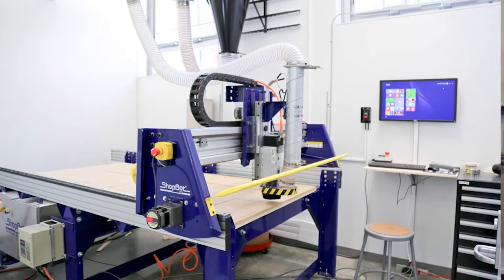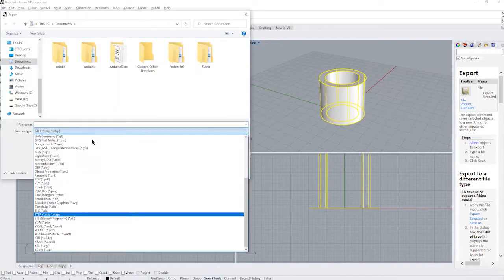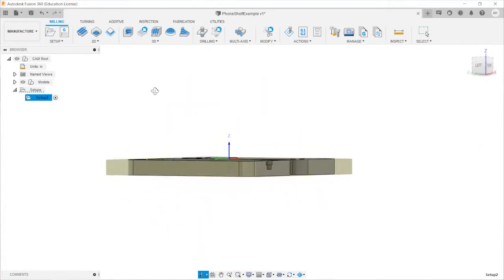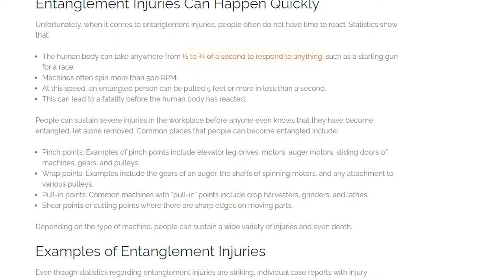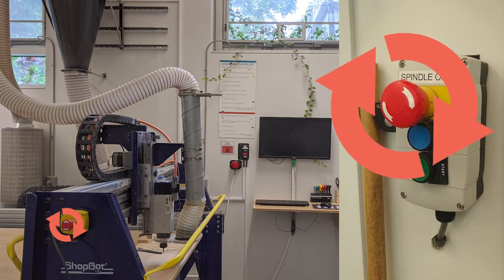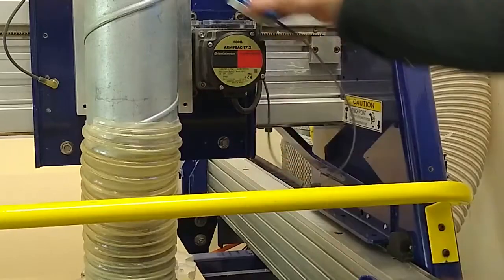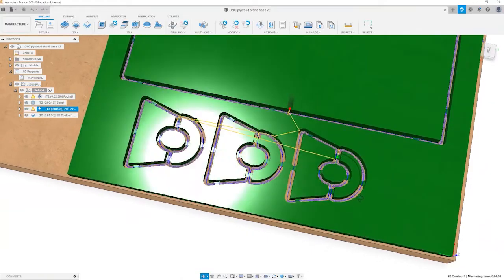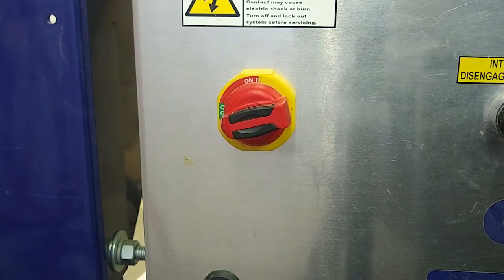Jacobs Trainings - Shopbot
The Shopbot PRSAlpha 96-48 is a large-format three-axis CNC machine capable of carving full sheets of plywood, MDF, non-composite plastics, and almost anything softer than aluminum. This video, produced by UC Berkeley's Jacobs Institute Makerspace staff, will serve as a potion of our hands-on training module, and also as a persistent resource as you learn to use the machine. Finally, we cover remote access of the Shopbot, and detail the process by which Jacobs Project Support users can submit parts for remote fabrication.

00:00 - Video start
01:10 - Table of Contents
01:17 - Part 1: About the PRS Alpha 96-48
03:43 - Part 2: Designing for Manufacturability with the Shopbot
05:20 - Part 3: Preparing CAD/CAM Files
09:11 - Part 4: Submitting for Remote Fabrication (JPS)
09:59 - Part 5: Operating the Shopbot
10:10 - Part 5A: Operating the Shopbot - Safety
11:53 - Part 5B: Reserving Time
12:54 - Part 5C: Machine Operation
24:32 - Part 6: Troubleshooting